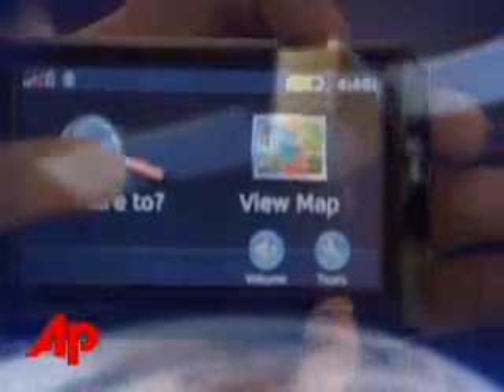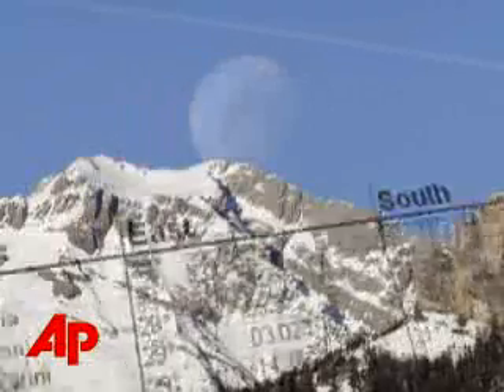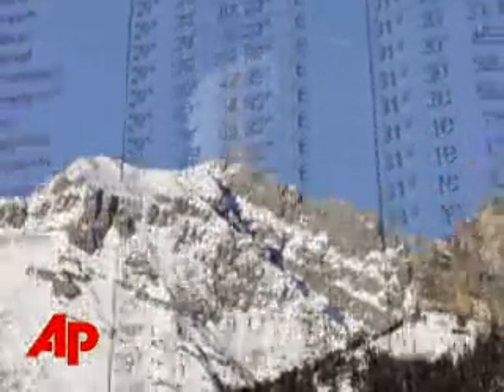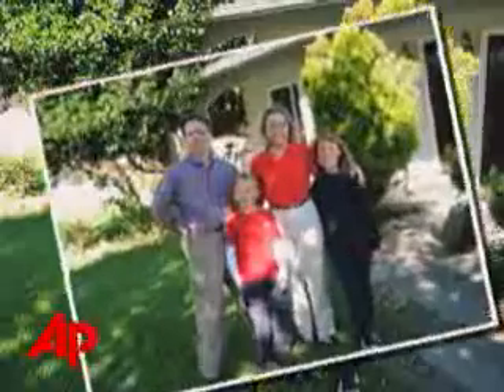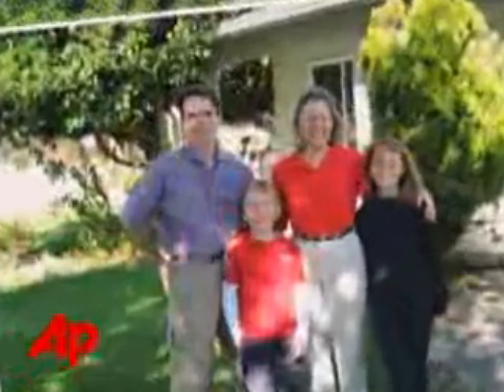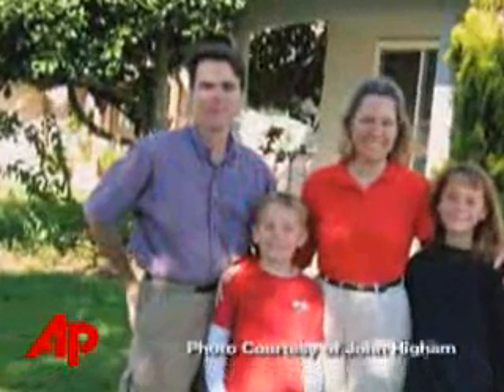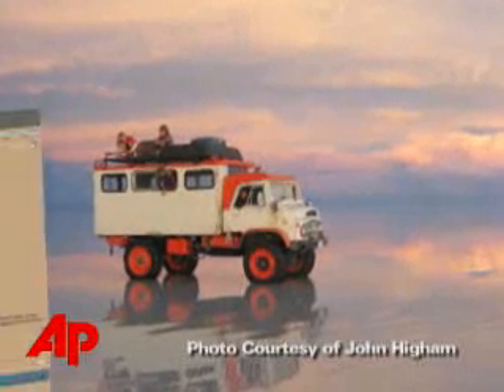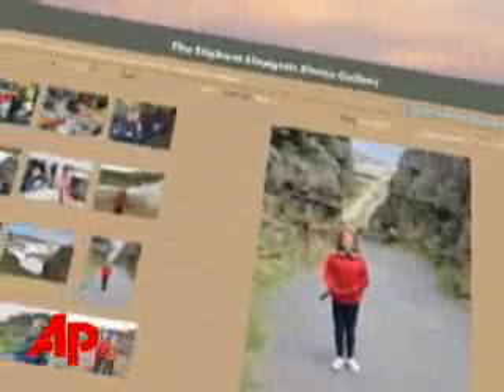GPS Adds Dimension to Online Photos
A new practice called geotagging is allowing photographers to embed GPS location into their photos. The process is opening up a whole new way of looking at online photos. (Jan. 18)